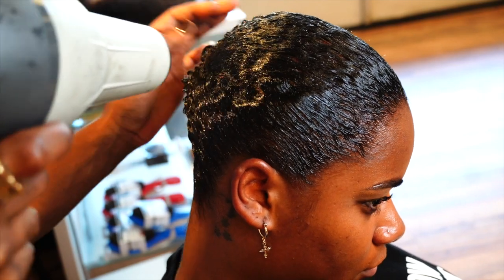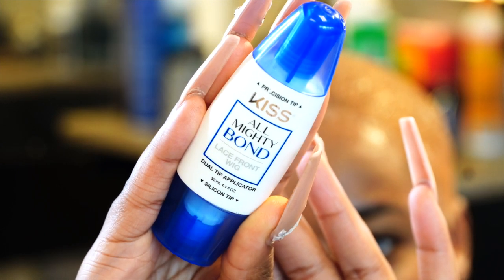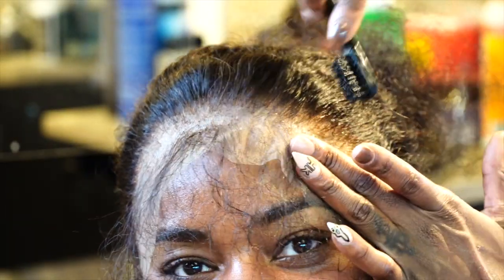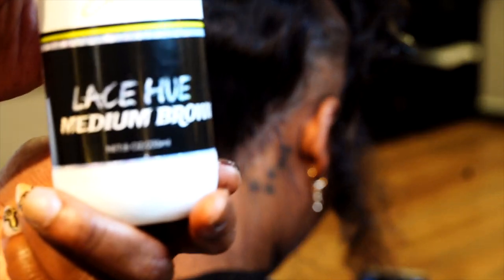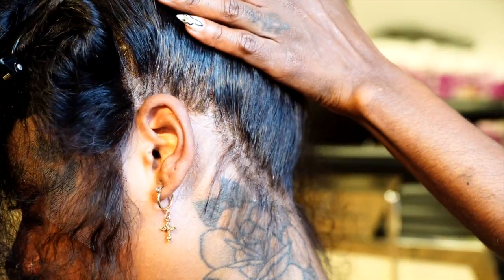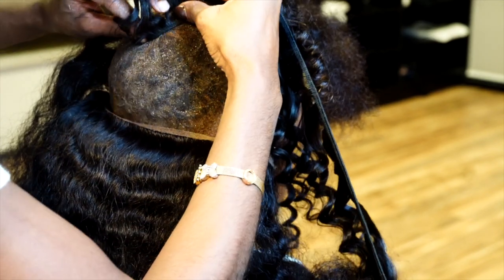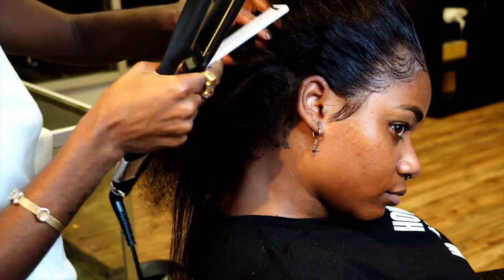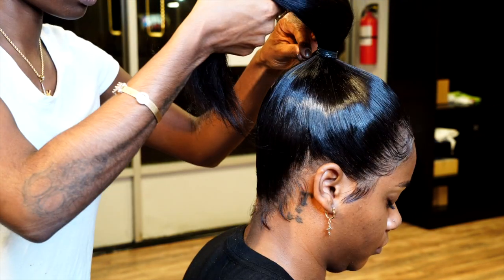Make Your OWN 360 lace...FROM SCRATCH!! | In-Depth | Step by Step | Laurasia Andrea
This is a Laurasia Andrea video of: Make Your OWN 360 lace...FROM SCRATCH!! | In-Depth | Step by Step

Hey Fairies,

So i made my own 360lace!! I know that sounds a little cray but its the coolest thing ever.
xoxo
Mama Fairyy

♡ TIME STAMPS ♡
Intro of whats happenin' | 0:00
mold hair base 0:54
lace glue application 4:18
lace frontal customization 5:49
lace Install 7:45
babyhair 16:53
laying bundles/ tracks 18:16
styling 21:46
finished results 25:24

18" frontal
14" bundles

♡ Products used ♡
pro styler black gel
30 second argan oil weave wonder wrap
sheer stockings
got2b spray
got2b gel
30 second super hair bond glue
fantasia spritz

♡ Check out my brand "Fairyystylish" videos using all my hair and lashes